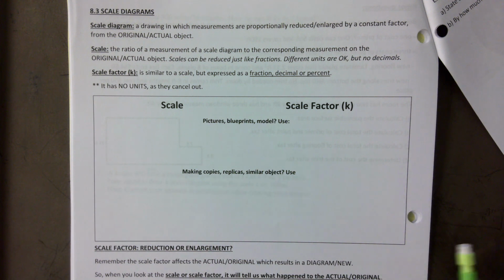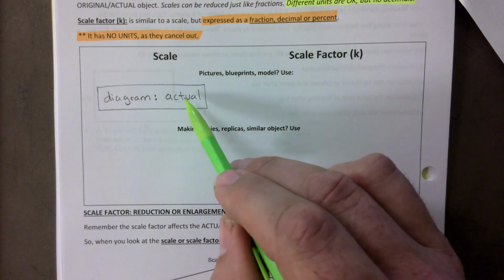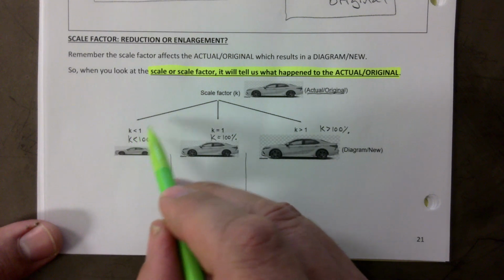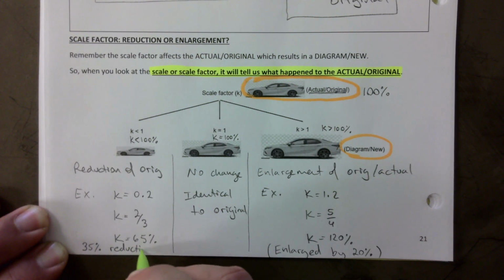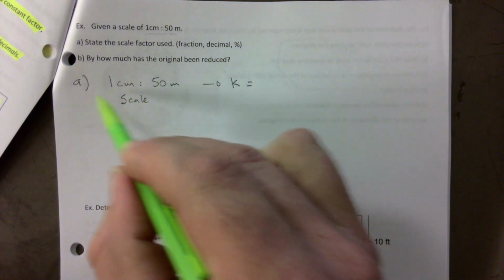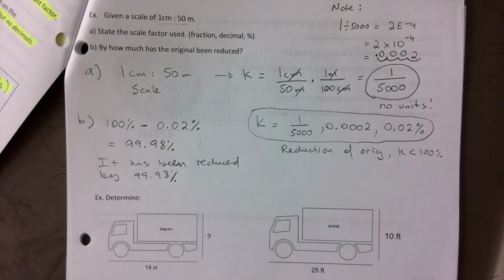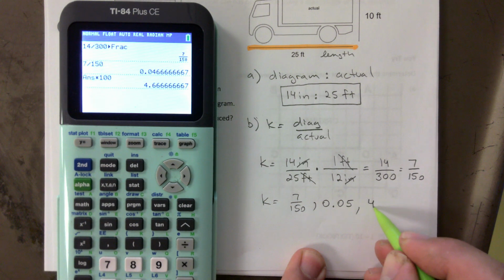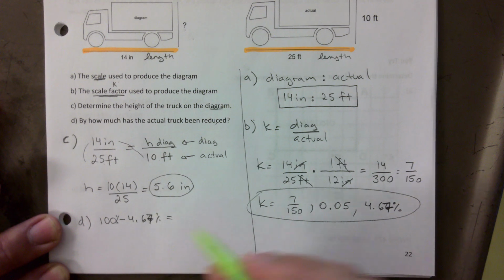APMR3S CH 8 SCALE DIAGRAMS & FACTORS